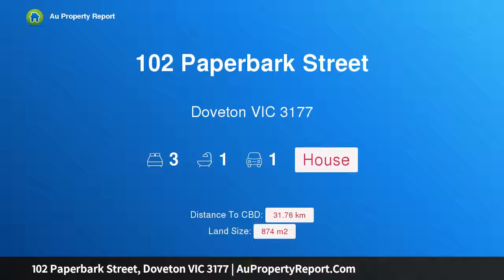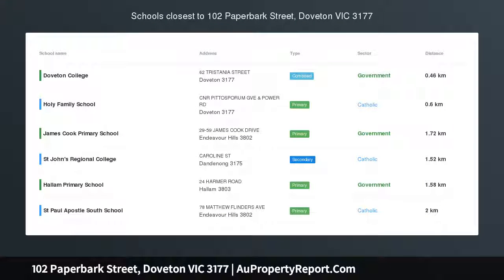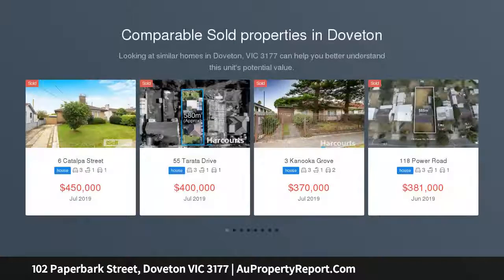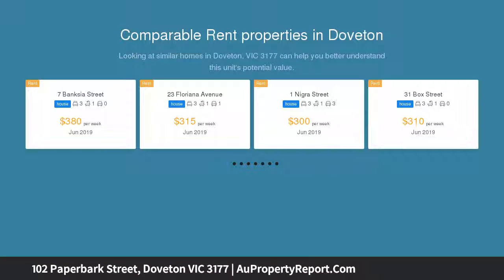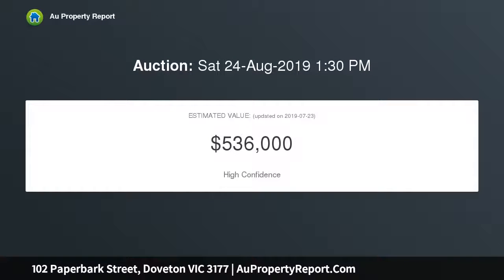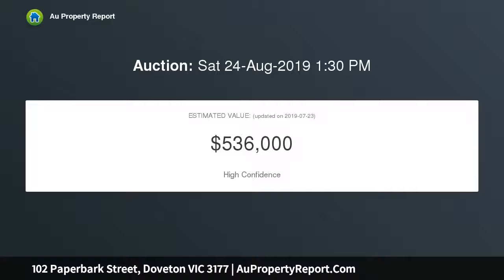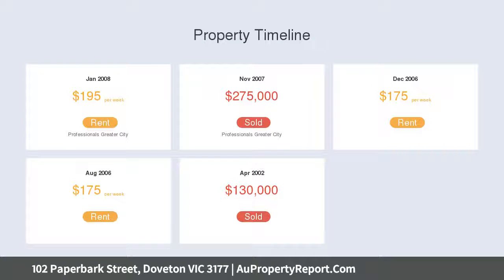102 Paperbark Street, Doveton VIC 3177 | AuPropertyReport.Com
102 Paperbark Street, Doveton VIC 3177
Property Type: house
Bedrooms: 3
Bathrooms: 3
Car Space: 1
Renovate or detonate